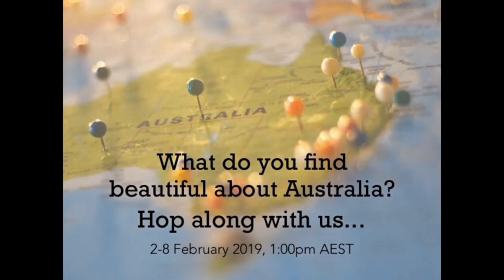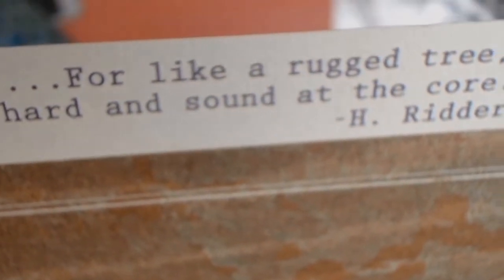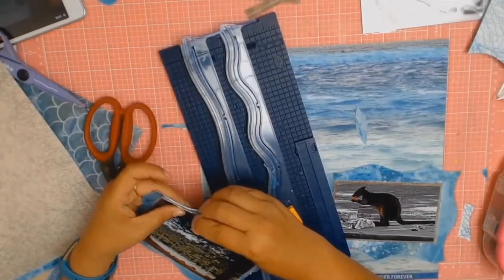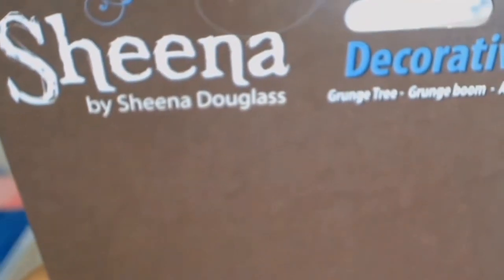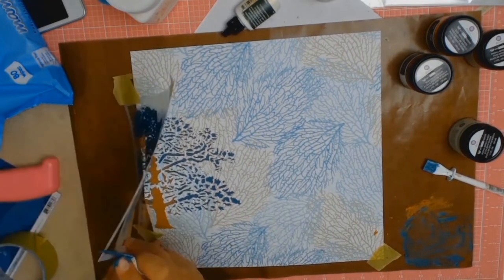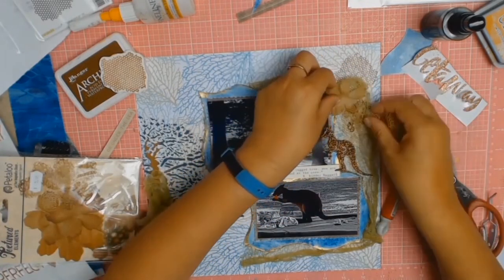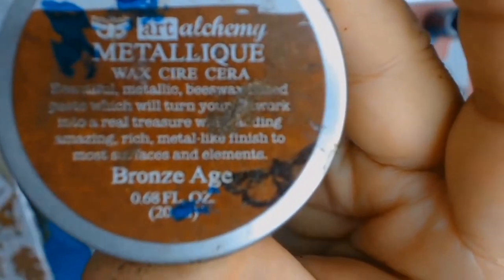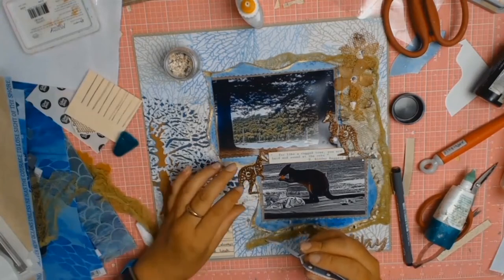Australian you tube Hop - Beautiful Australia #75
Todays layout is a 12x12 layout for the Aussie You Tube Hop for the month of February.  The theme is "beautiful Australia